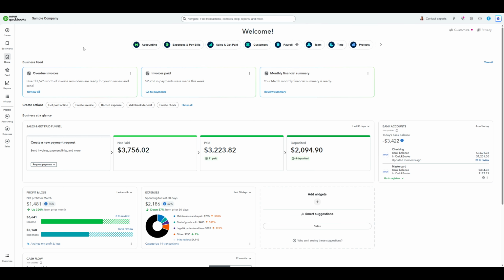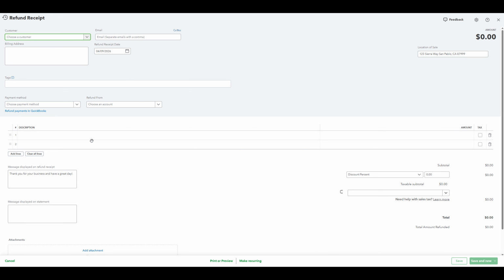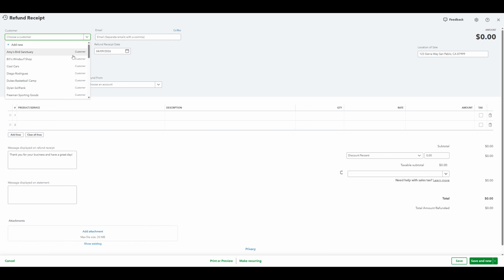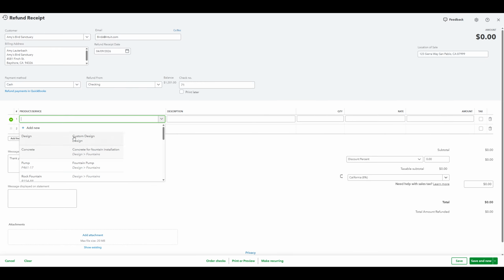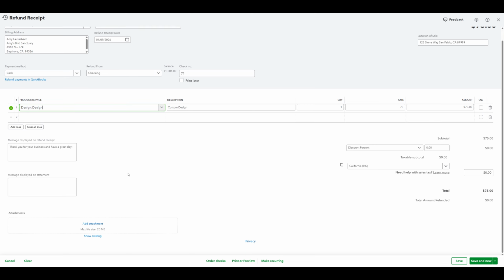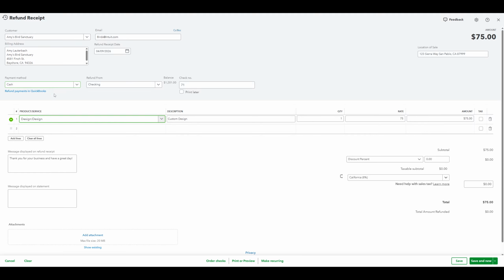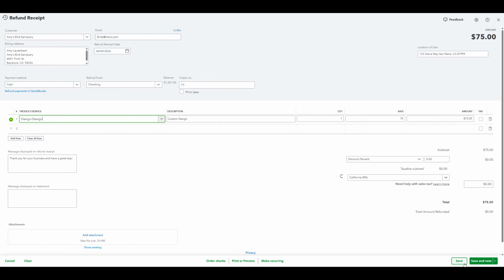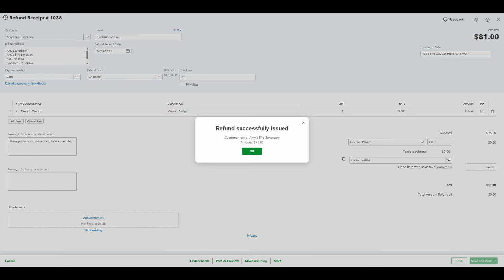How to Record Refunds in QuickBooks Online | QuickBooks Tutorial 2026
Learn how to record refunds in QuickBooks Online with this updated 2026 step-by-step beginner tutorial. This guide shows you how to issue refunds, handle returned payments, and keep your accounts accurate.